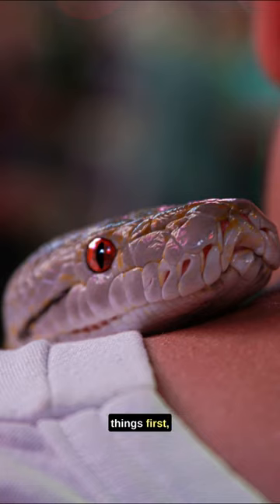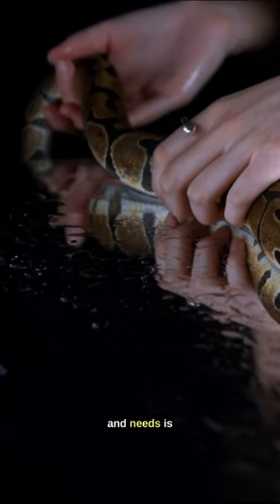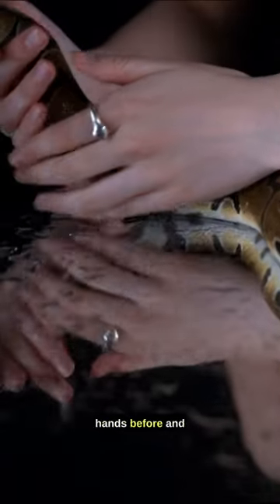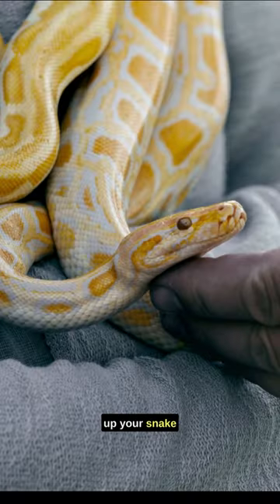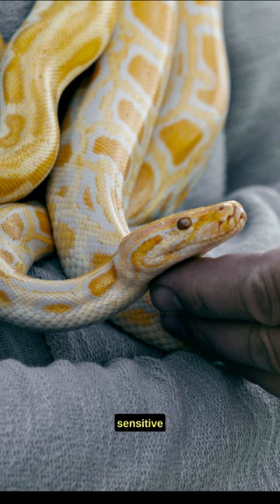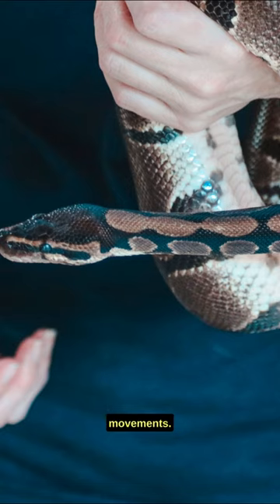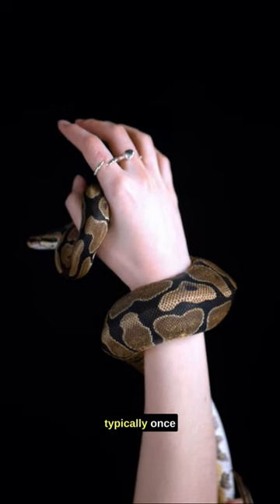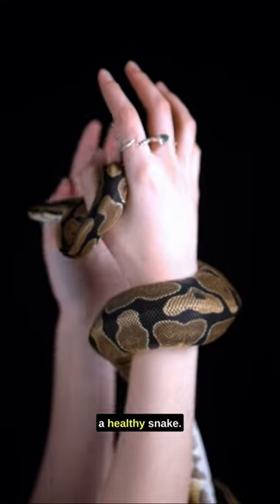Safe Handling of Pet Snakes: Dos and Don'ts